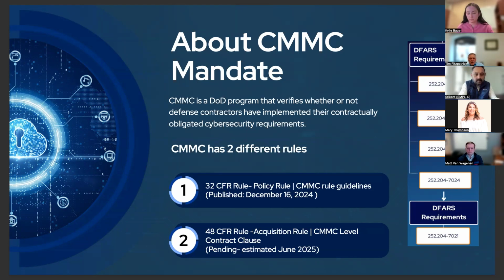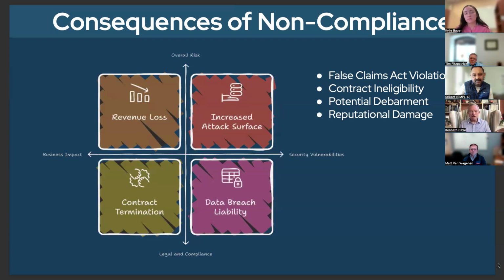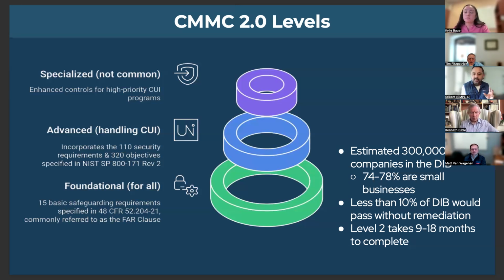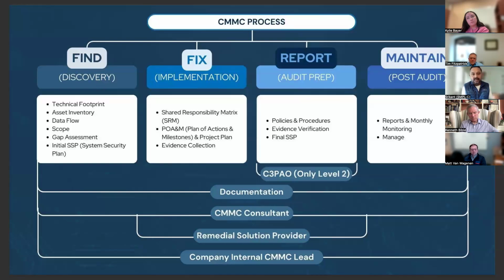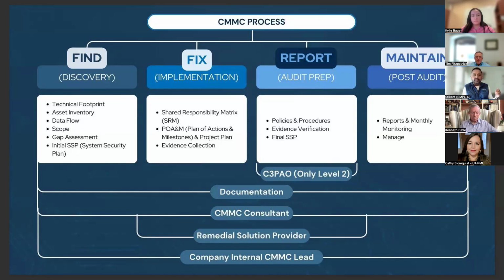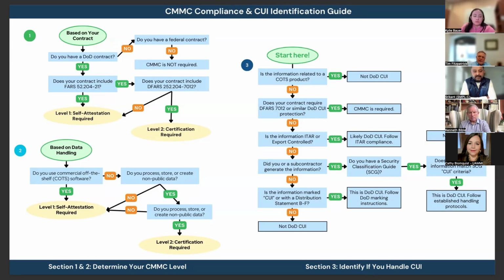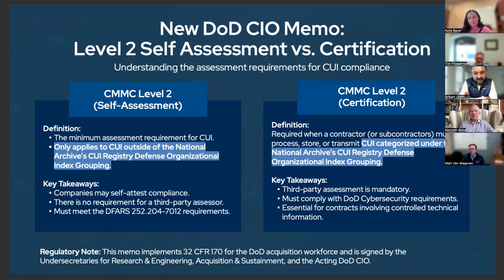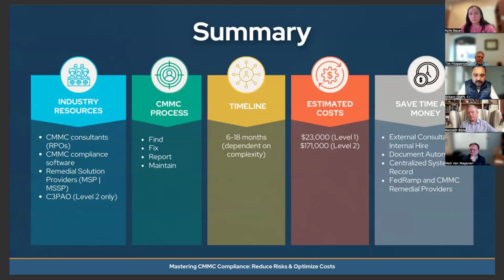CMMC Webinar: Hosted by SMPL-C & Asante Cloud in Partnership with Idaho APEX Accelerator.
Industry experts Ken Bible, Srikant Rachakonda, and Tim Fitzpatrick discuss best practices for compliance and cost management. See this record and gain valuable insights on time, resources, and cost-saving strategies!